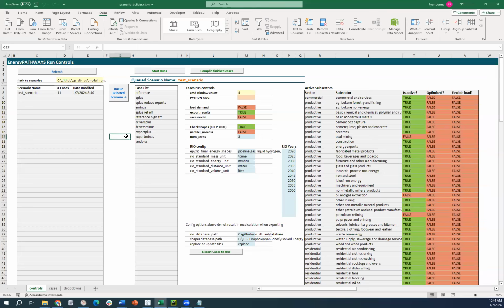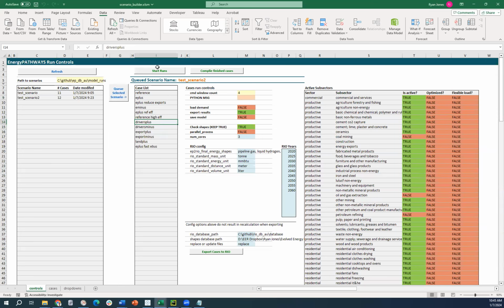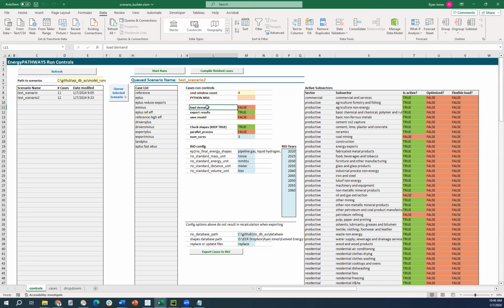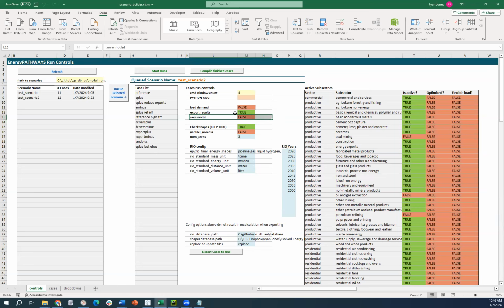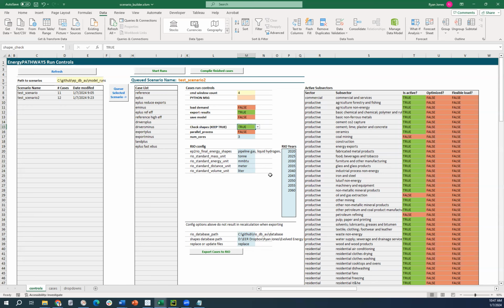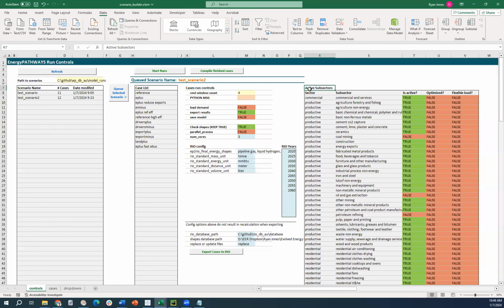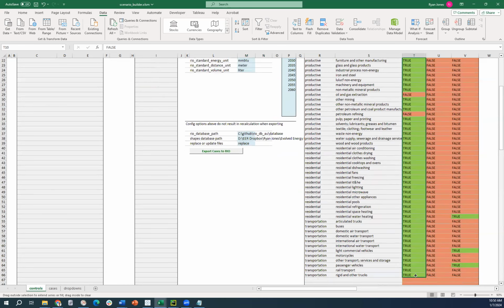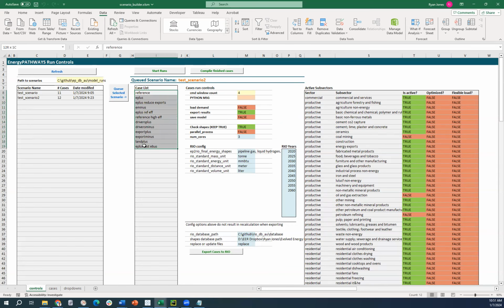EP Interface Launching EnergyPATHWAYS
Video 4 of 5 showing the EP interface. This video shows how to start the EnergyPATHWAYS model from the interface.

The EnergyPATHWAYS model is a comprehensive energy accounting and analysis framework specifically designed to examine large-scale energy system transformations. It represents service demands, energy demands, stocks of energy consuming technologies, and how these might change under different assumed energy futures. EnergyPATHWAYS projects subsector energy demands based on explicit user decisions about technology adoption (e.g. electric vehicle adoption) and activity levels (e.g. reduced VMTs).